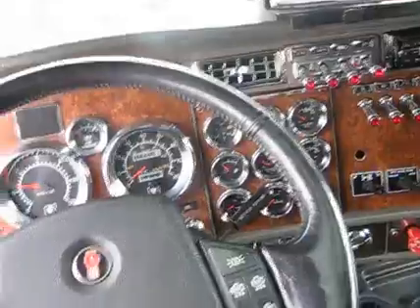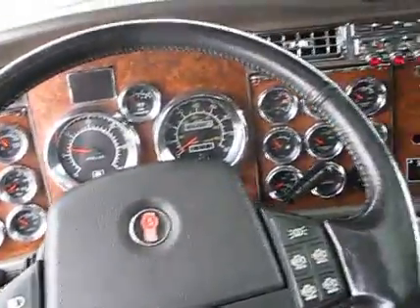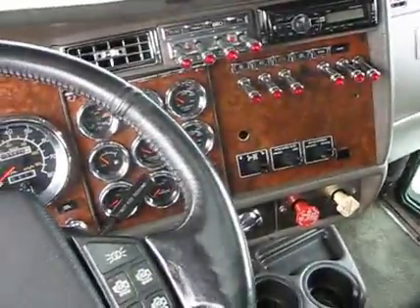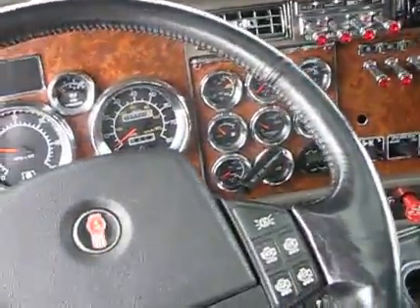1987 KENWORTH K100 For Sale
Title: 1987 KENWORTH K100 For Sale

Category: Cabover Trucks w/ Sleeper